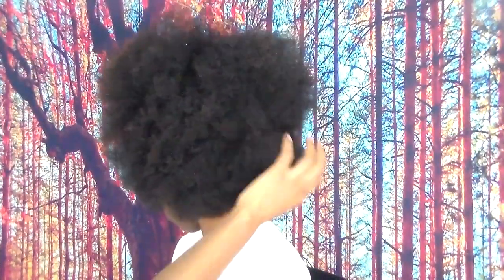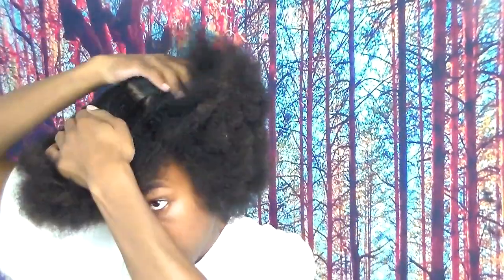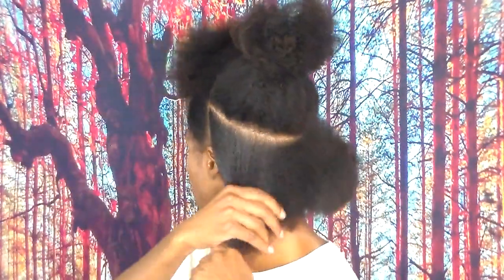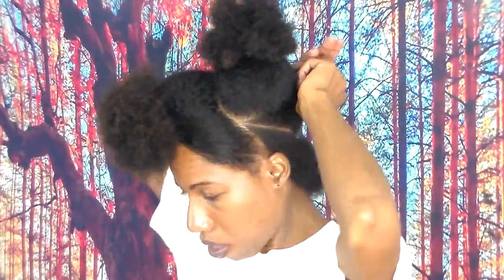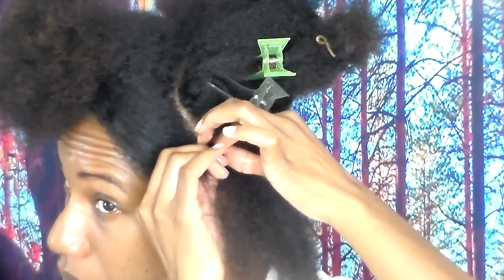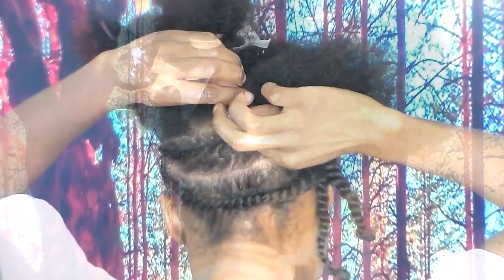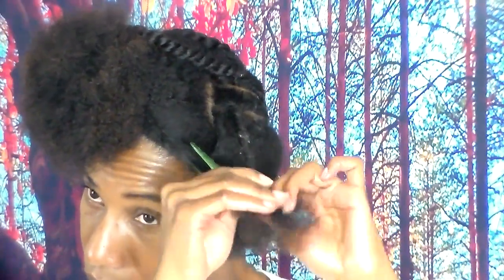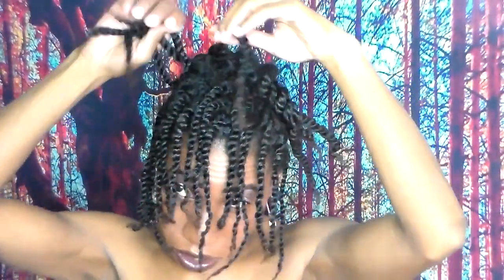BIG FLAT TWIST SERIES #6 / UPDO TUTORIAL / MEDIUM NATURAL HAIR /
A technique that looks like a half of a pizza pie design. Hope you enjoy.